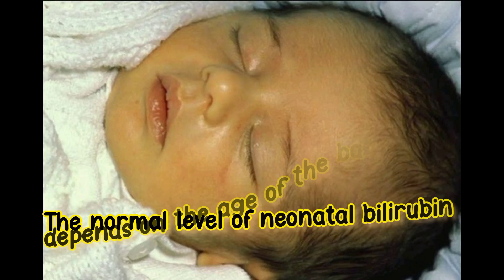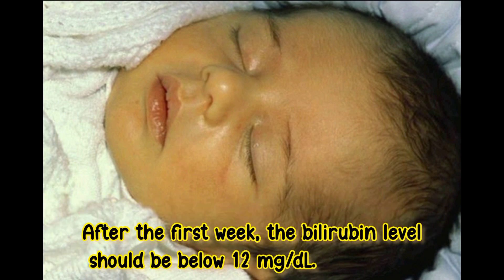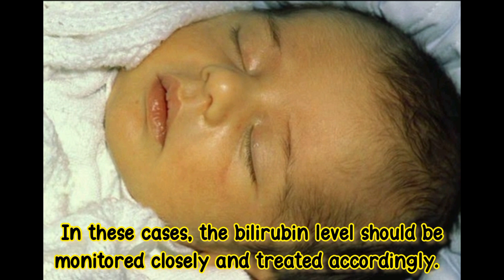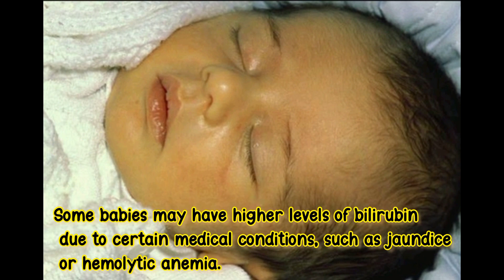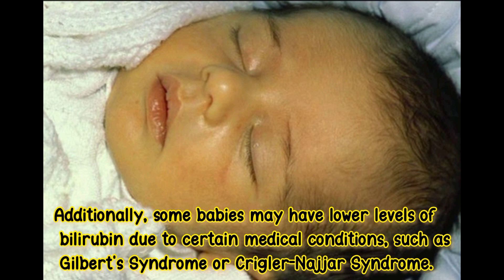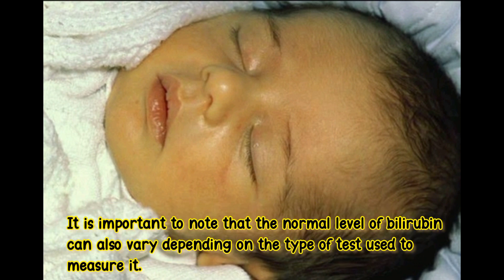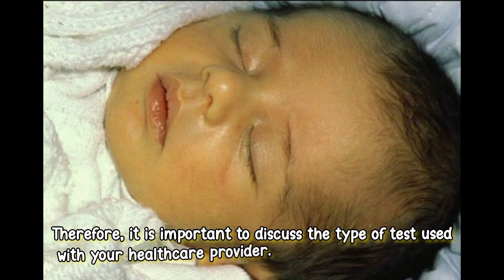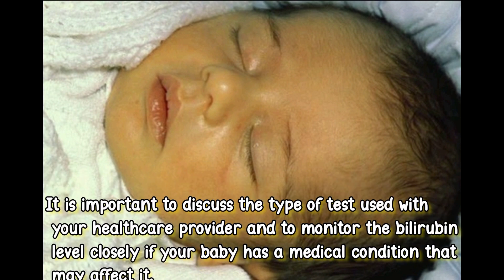Normal level of jaundice.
The normal level of neonatal bilirubin depends on the age of the baby.
 Generally, the bilirubin level should be below 5 mg/dL in the first 24 hours of life, and below 10 mg/dL in the first week of life.

 After the first week, the bilirubin level should be below 12 mg/dL.

 However, some babies may have higher levels of bilirubin due to certain medical conditions, such as jaundice or hemolytic anemia.

 In these cases, the bilirubin level should be monitored closely and treated accordingly.

 It is important to note that the normal level of bilirubin can vary from baby to baby.

Some babies may have higher levels of bilirubin due to certain medical conditions, such as jaundice or hemolytic anemia.

 Additionally, some babies may have lower levels of bilirubin due to certain medical conditions, such as Gilbert's Syndrome or Crigler-Najjar Syndrome.

In these cases, the bilirubin level should also be monitored closely and treated accordingly.

 It is important to note that the normal level of bilirubin can also vary depending on the type of test used to measure it.

 For example, the normal level of bilirubin measured by a transcutaneous bilirubinometer may be different than the normal level of bilirubin measured by a serum bilirubin test.

Therefore, it is important to discuss the type of test used with your healthcare provider.

 In conclusion, the normal level of neonatal bilirubin depends on the age of the baby and the type of test used to measure it.

 It is important to discuss the type of test used with your healthcare provider and to monitor the bilirubin level closely if your baby has a medical condition that may affect it.

normal bilirubin level
bilirubin levels chart
normal bilirubin level in newborn
bilirubin levels in newborns
serum bilirubin normal range
bilirubin normal value
jaundice level
normal bilirubin levels in newborns chart
bilirubin levels in newborns chart
safe bilirubin levels in newborns
jaundice bilirubin level
bilirubin levels in newborns 14
normal serum bilirubin level
jaundice level chart
jaundice normal range
normal bilirubin level in adults
jaundice levels in newborns
normal bilirubin levels in 1 month old
normal range of bilirubin in newborn
bilirubin levels in infants
normal direct bilirubin levels
normal bilirubin for newborn
serum bilirubin normal value
normal jaundice level in newborn
neonatal bilirubin levels
normal bilirubin level in neonates
normal bilirubin level in blood
bilirubin levels in premature newborns chart
normal total bilirubin levels
high bilirubin levels in newborns
normal serum bilirubin level in newborn
jaundice range
normal bilirubin level for 1 month old
normal range of jaundice in newborn
serum bilirubin normal range in newborn
total serum bilirubin normal range
normal bilirubin levels in 2 month old
normal bilirubin level in newborn 4 day old
bilirubin levels chart adults
normal total bilirubin level in newborn
direct bilirubin normal range newborn
bilirubin range in newborn
normal value of bilirubin in newborn
normal infant bilirubin levels
bili level
jaundice test range
total bilirubin normal range newborn
direct bilirubin levels in newborns
transcutaneous bilirubin normal range
bilirubin range for jaundice
high jaundice levels in newborns
normal sbr level in newborn
normal direct bilirubin level in newborn
neonatal bilirubin normal range
normal tsb level in newborn
in jaundice bilirubin level
total bilirubin normal range in newborn
jaundice range in newborn
indirect bilirubin normal range in newborn
serum bilirubin level in newborn
jaundice high level
jaundice in newborn range
serum bilirubin level in jaundice
normal bilirubin in neonates
jaundice level in adults
dangerous bilirubin levels
bilirubin normal value for newborn
total bilirubin level in newborn
normal t bili levels
normal jaundice
bili level chart
tcb test normal range newborn
bilirubinometer normal range
normal jaundice in newborns
high direct bilirubin levels in newborns
t bili range
good bilirubin level
tsb normal range in newborn
normal bilirubin count
tsb level in newborn
jaundice level chart newborn
normal direct and indirect bilirubin levels
normal urine bilirubin levels
tsb test normal range newborn
hyperbilirubinemia level
normal value of bilirubin in blood
hyperbilirubinemia levels in newborn
normal bilirubin levels in 3 month old
jaundice range for newborn
jaundice and bilirubin levels
neonatal jaundice normal range
normal tcb levels newborn
normal range of tsb in newborn
preemie bilirubin level chart
bilirubin levels in newborns chart india
jaundice bilirubin normal range
tcb bilirubin normal values
jaundice in newborn bilirubin level chart
total serum bilirubin level in newborn